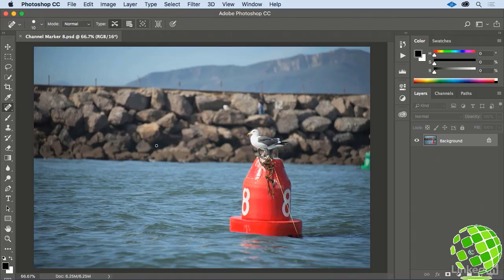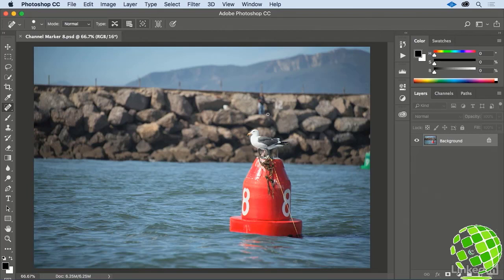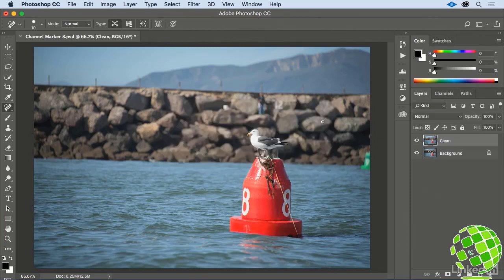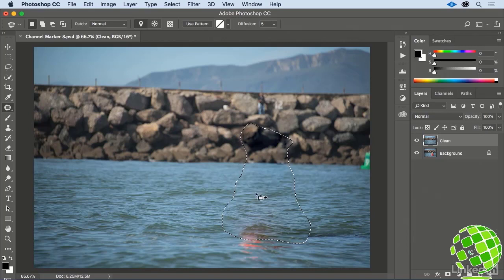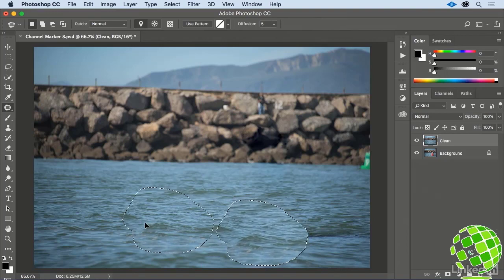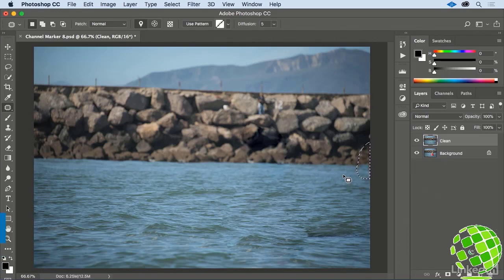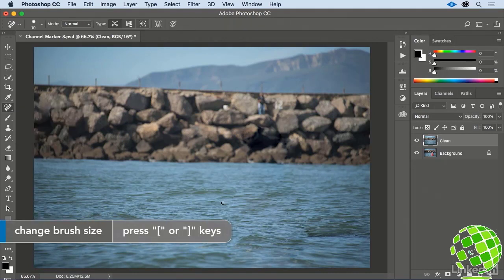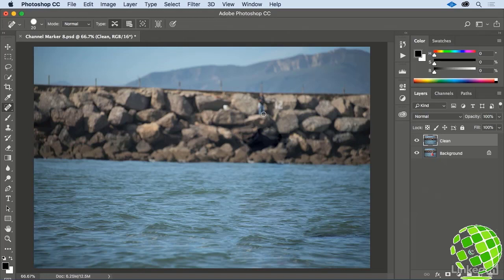Learning Adobe Photoshop| Lecture 028| Removing objects from images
Removing objects from images